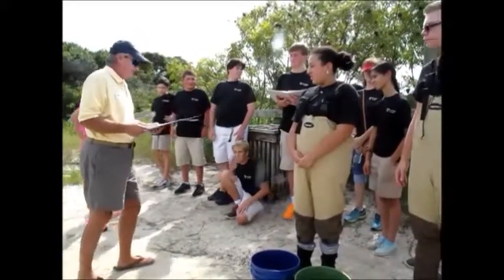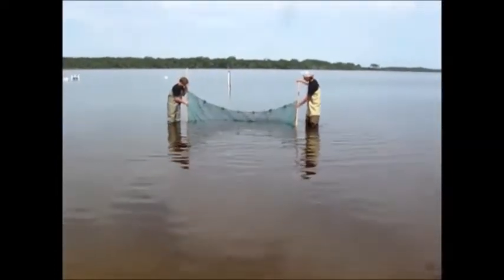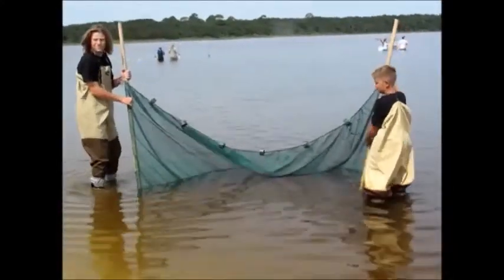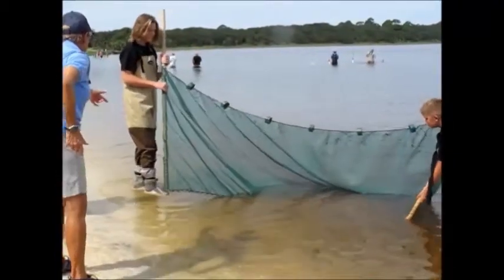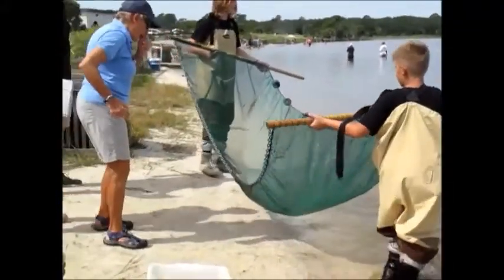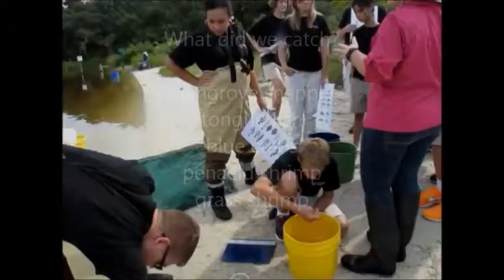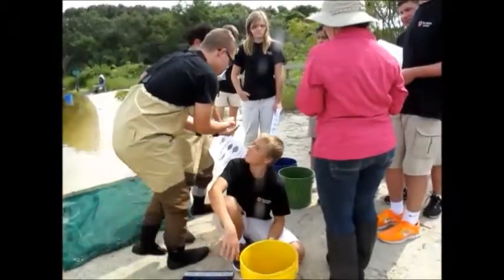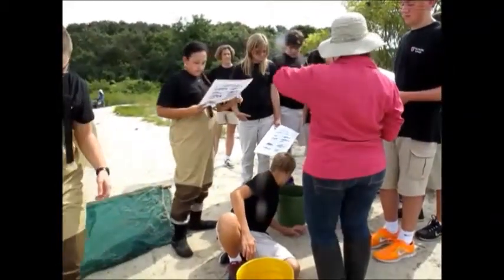National Estuaries Week: Saltmarsh Seining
The GTM Research Reserve Saltmarsh Seining Program